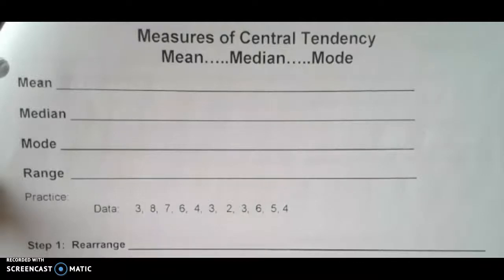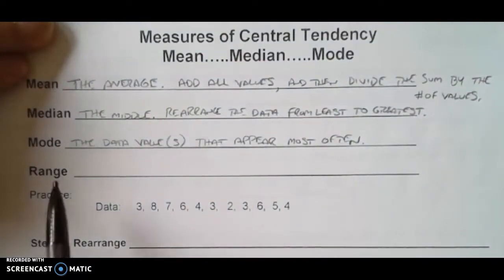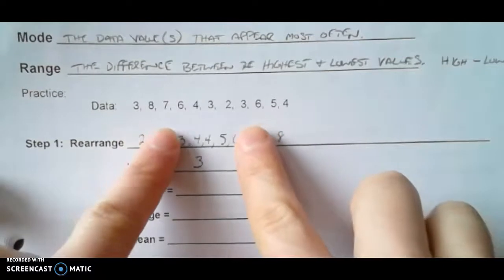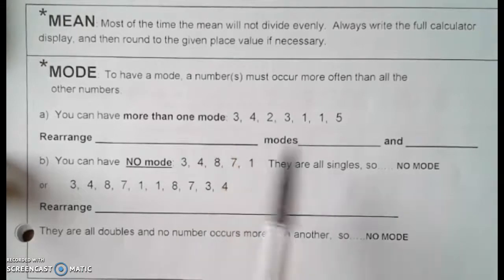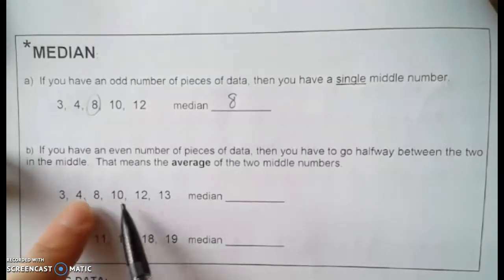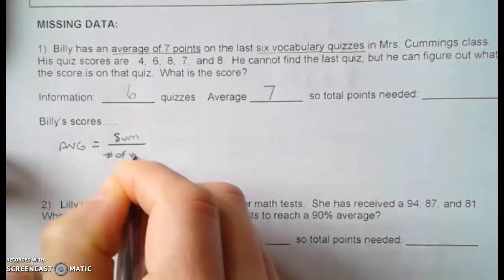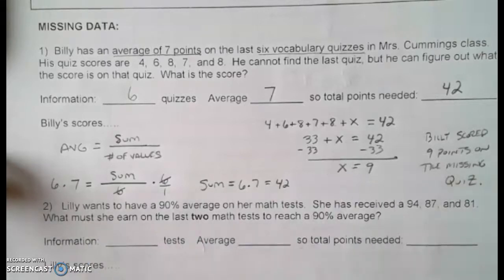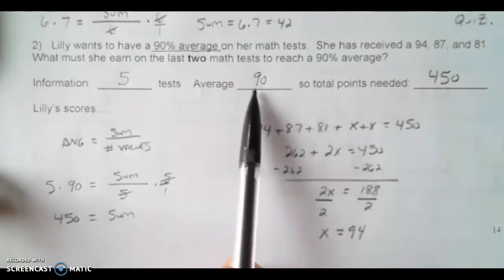Measures of Central Tendency Notes